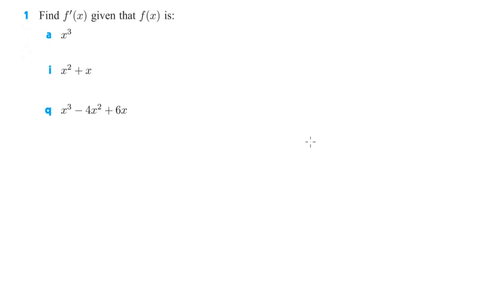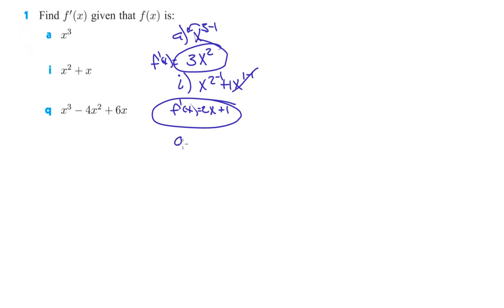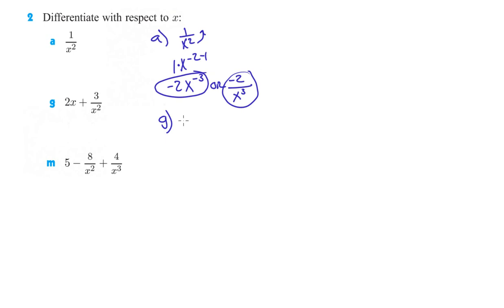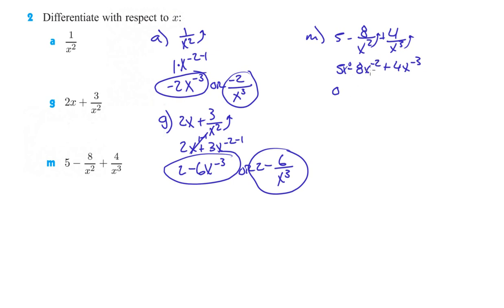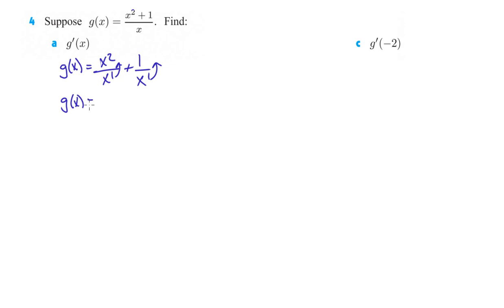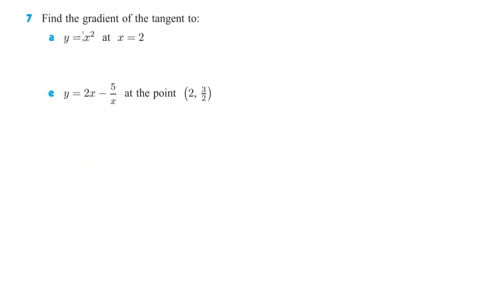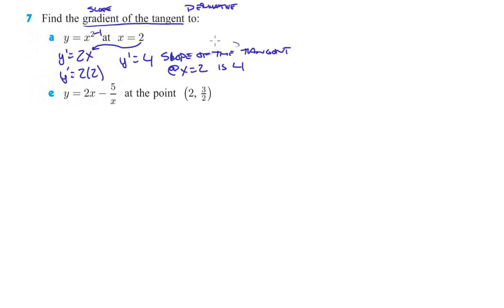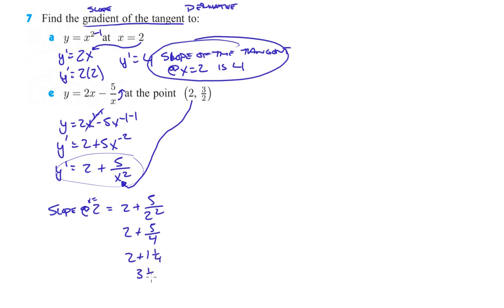10G1 Worked Problems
1a 0:07
1i 0:41
1q 1:18
2a 1:59
2g 2:56
2m 3:39
4a 4:56
4c 6:20
7a 7:06
7e 8:16